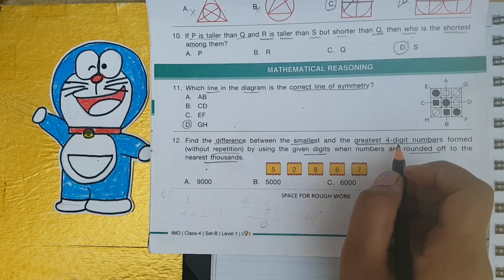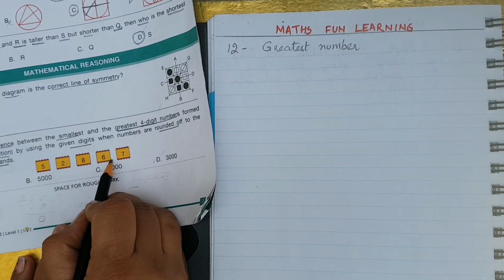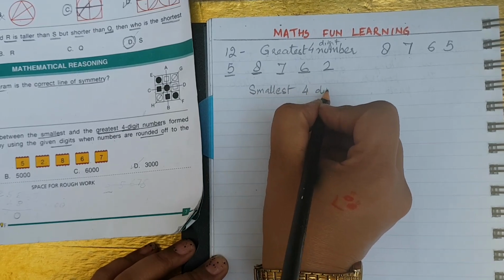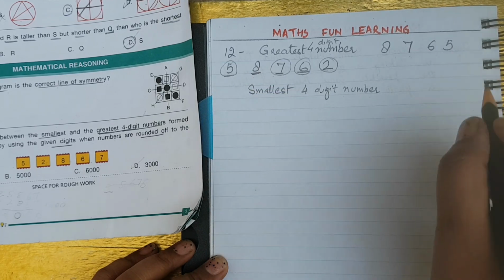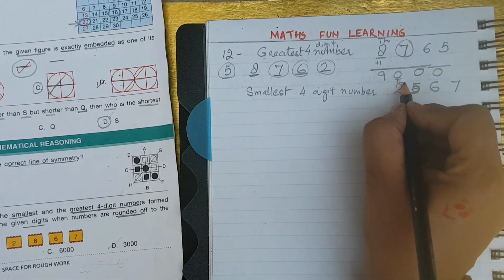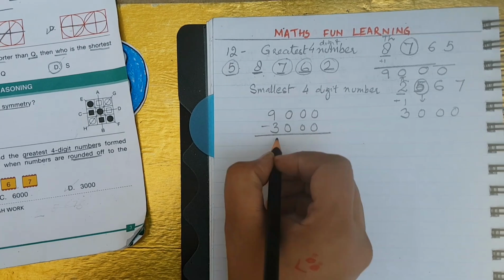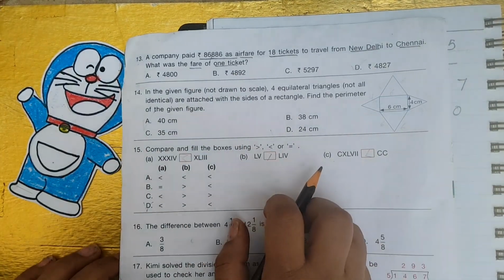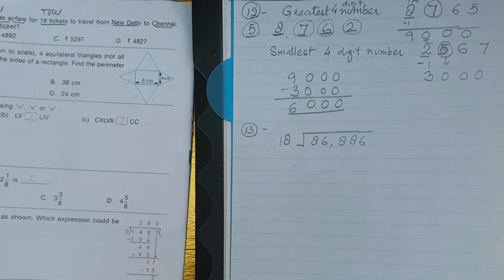# PART 2 # ( CLASS 4 ) Mathematical Reasoning OLYMPIAD QUESTION PAPER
This Video is Mathematical Reasoning of Class 4 , IMO ( INTERNATIONAL MATHS OLYMPIAD) Question paper of 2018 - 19 .

# Fun Learning # Maths # Olympiad # Question # Paper # IMO # LEARNING # 2018 # Easy  tricks